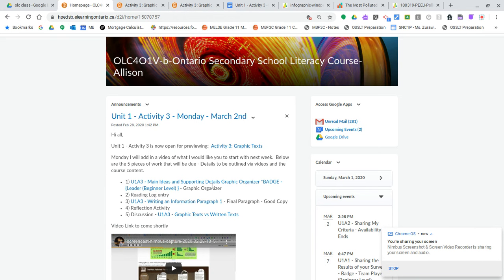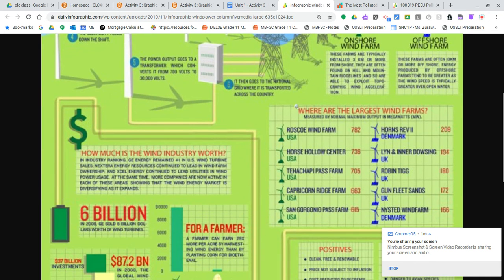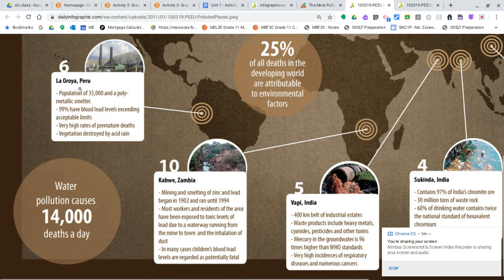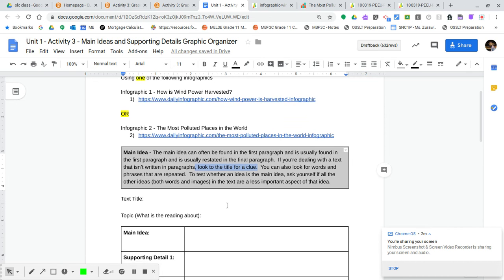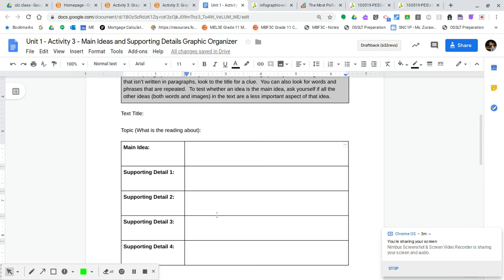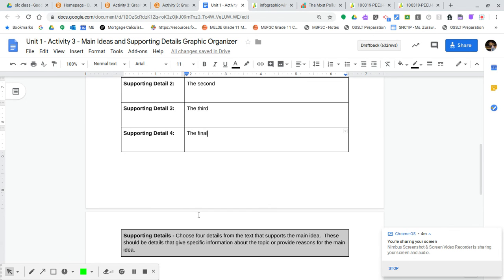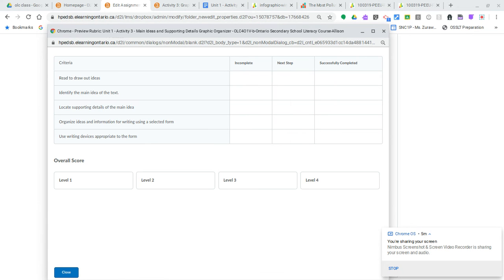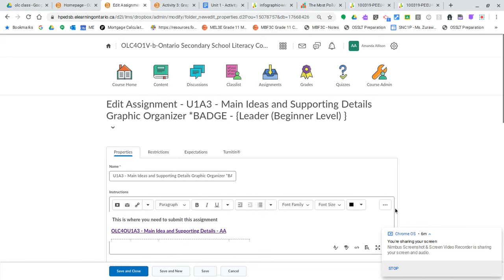screencast-nimbus-capture-2020.03.01-13_46_01.webm